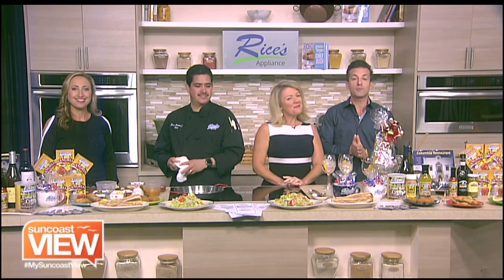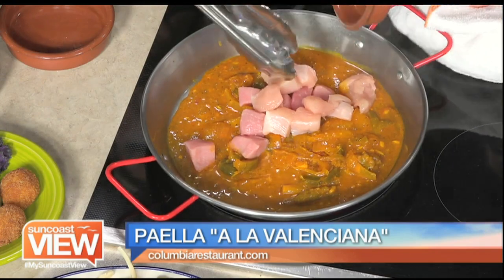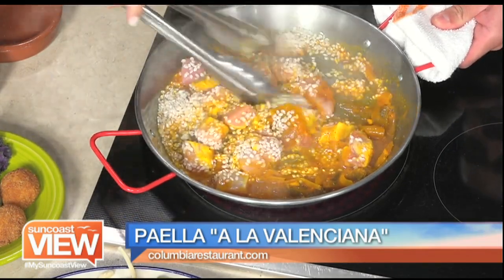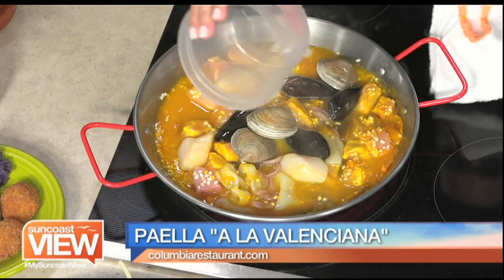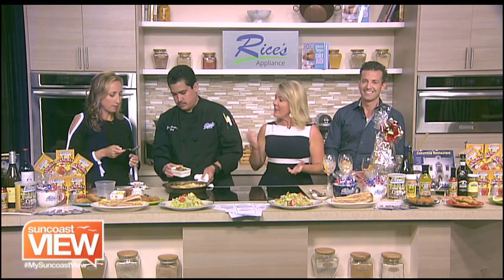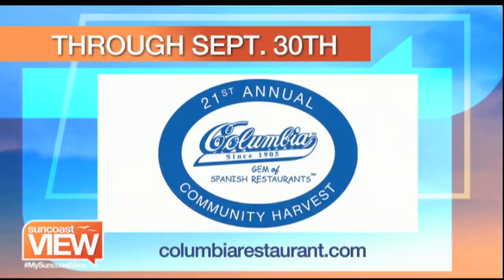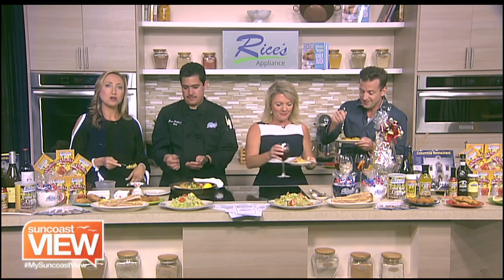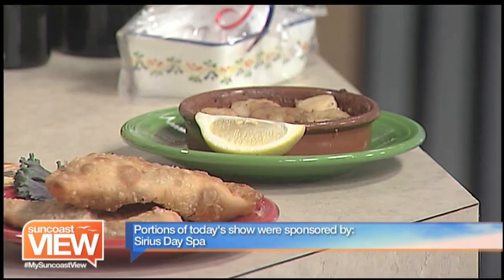Eat Well. Do Good!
Join us for lunch and dinner any day in September at any of our seven locations and the Columbia will donate 5% of your check to a charity chosen by you during our 21st annual Community Harvest.

Take a look as Chef Jesus from the Columbia in Sarasota on St. Armands Circle shows you how to prepare the Columbia’s signature paella.

Click here for more information about the Columbia Community Harvest, and for a list of participating non-profit groups